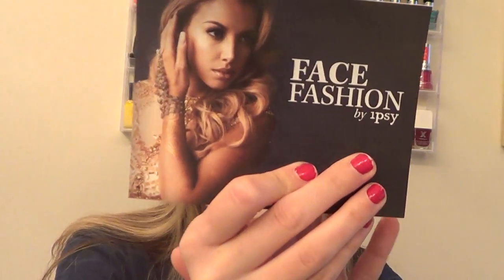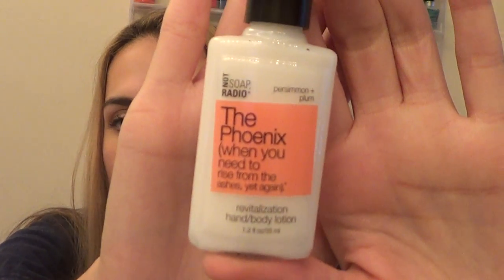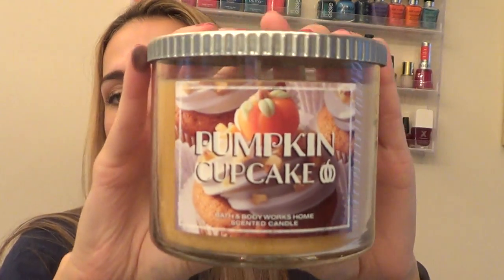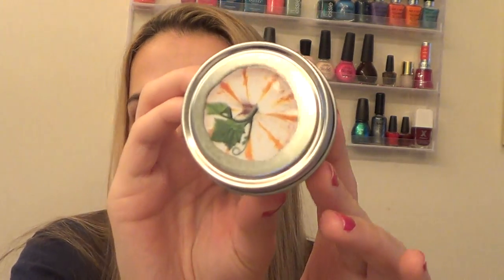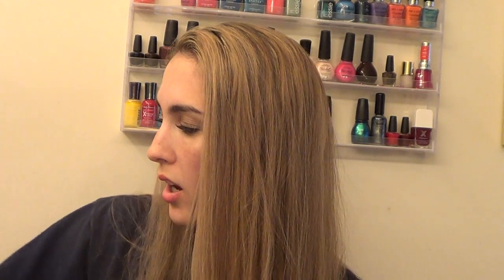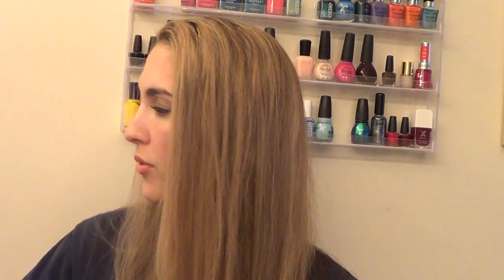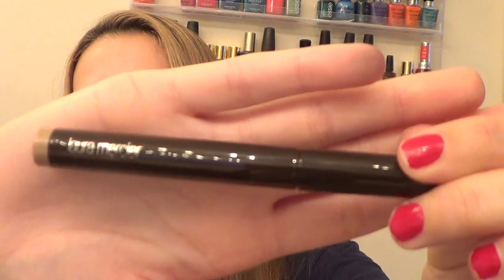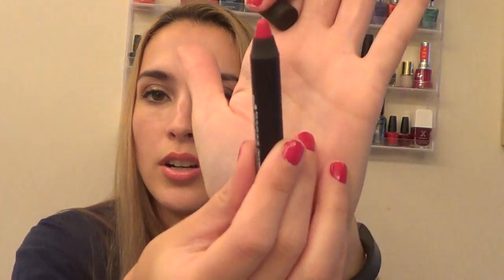Haul- Sephora, Bath & Body Works and Ipsy